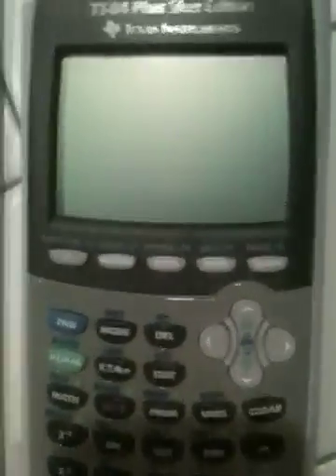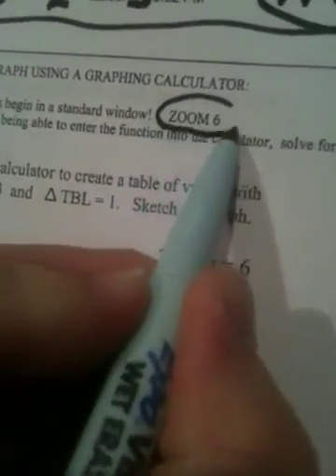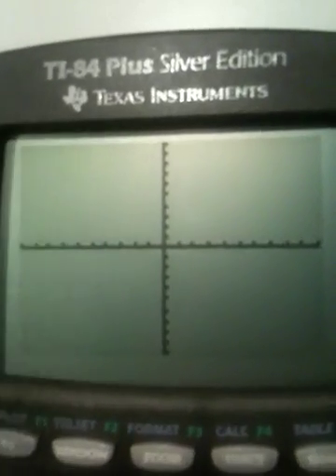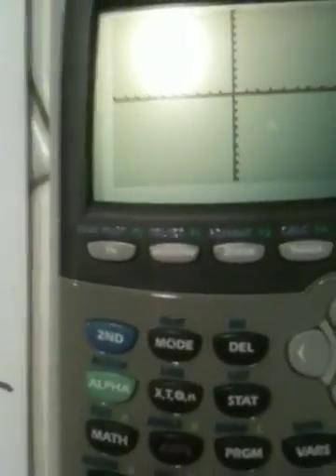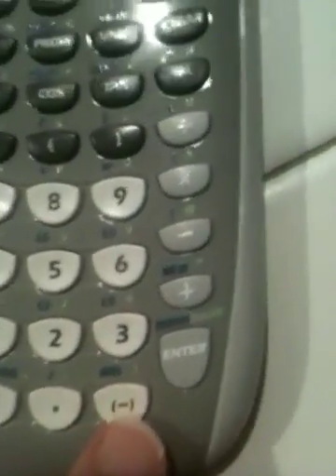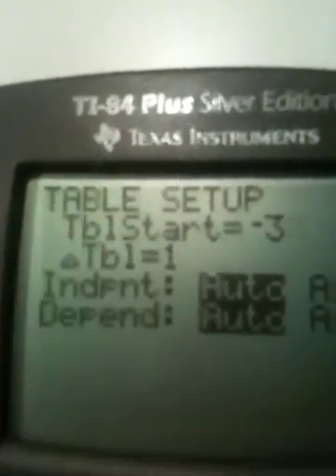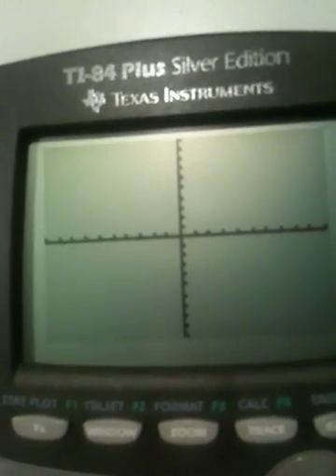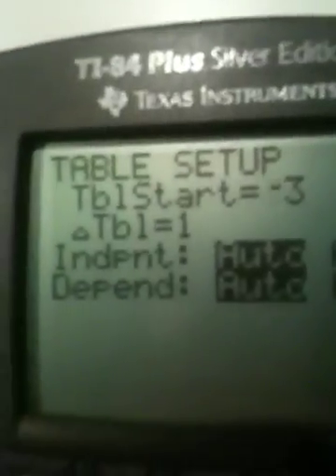1.1 Part One Video Two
Using a graphing calculator
Setting up a standard window
Setting tblstart values